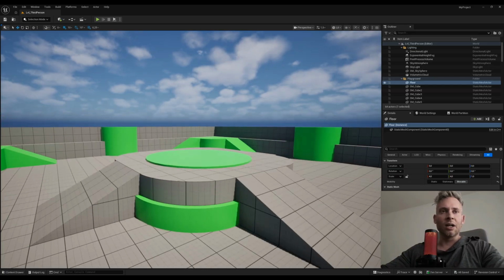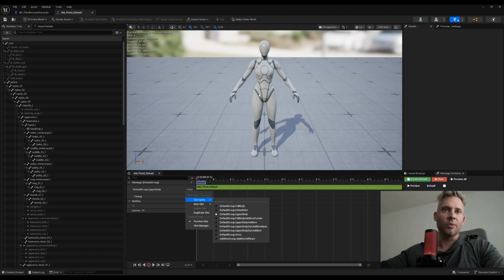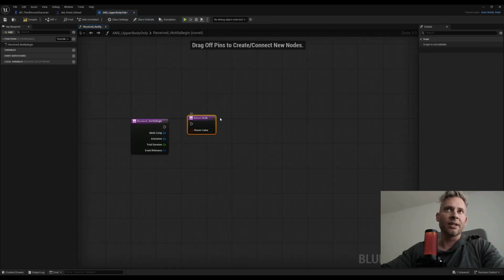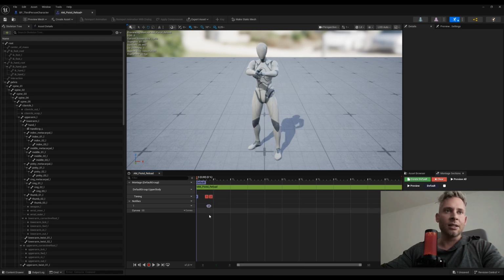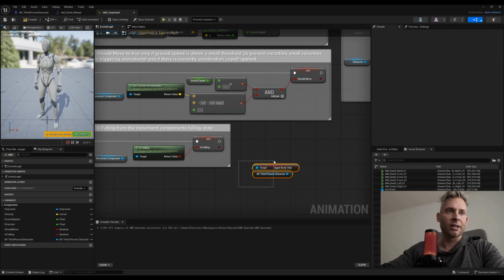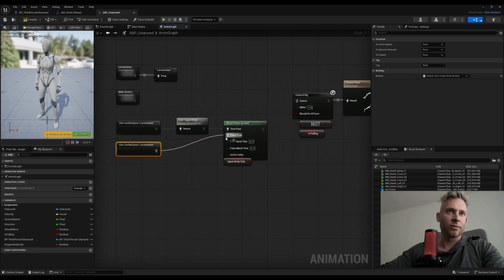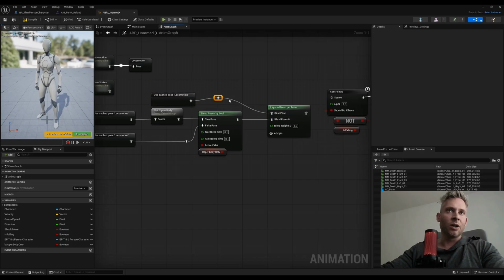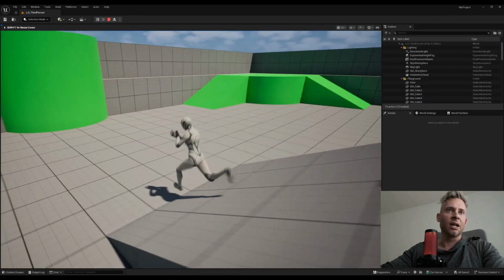How to blend Animations with AnimNotifyStates in Unreal Engine 5